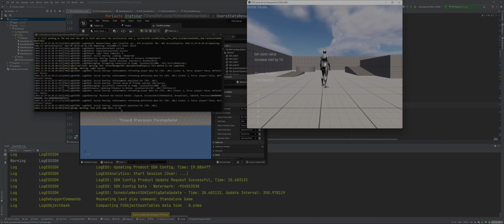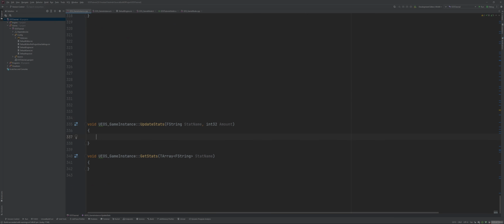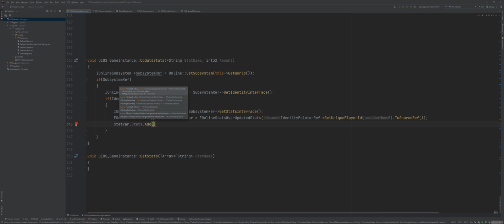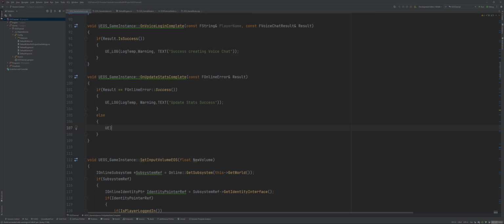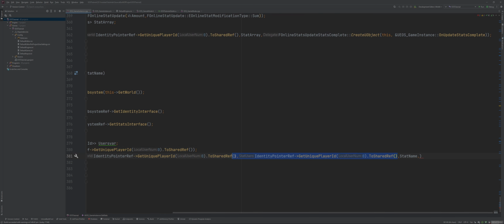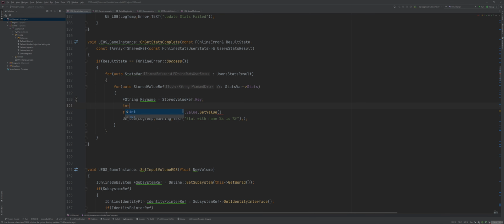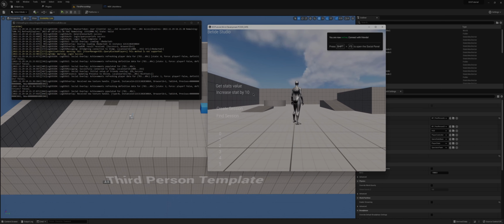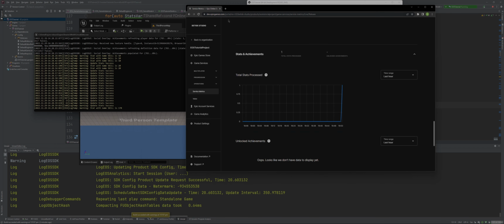Epic Online Services #5 - EOS Statistics with Get/Update - C++/Blueprints - Unreal Engine 5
Timestamps:
00:00 Intro and Preview
00:55 Code(Single Process)
35:16 Done!

Project Files till this video - Join Discord

Info: Epic Online Services (EOS) is an engine-agnostic system that provides a range of cross-platform online features, including player-centric features such as achievements and leaderboards, commercial features such as the ability to purchase in-game items, and social features such as voice communication and friends lists.

Team Betide.